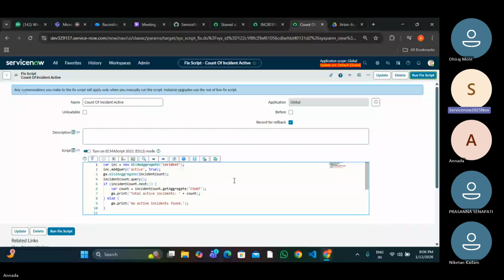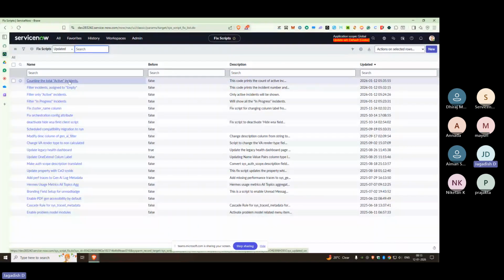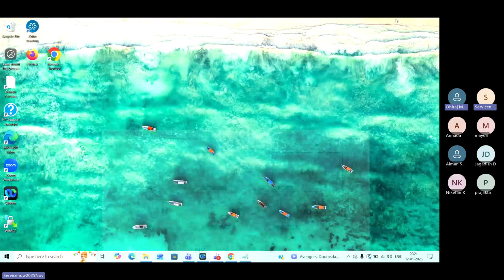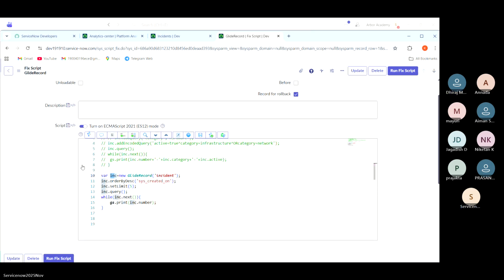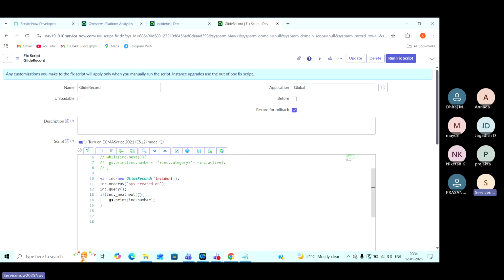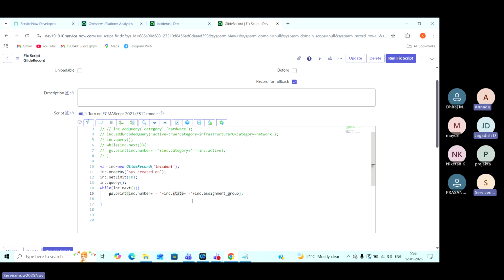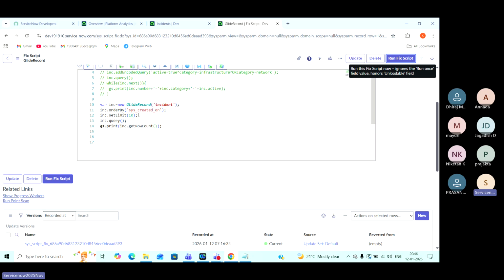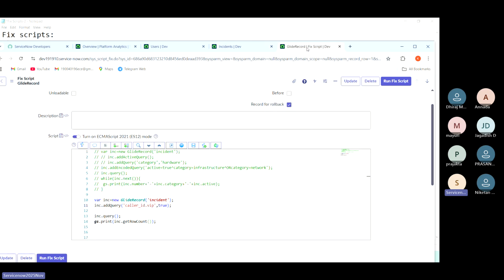Class 29 l Service Now - Nov 2025 Batch l Abor Academy - Pay After Placement